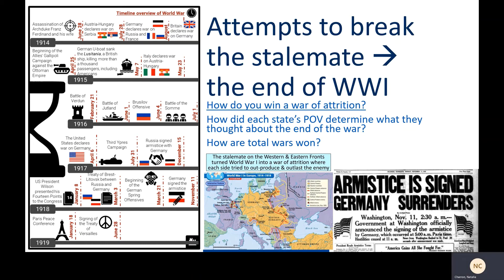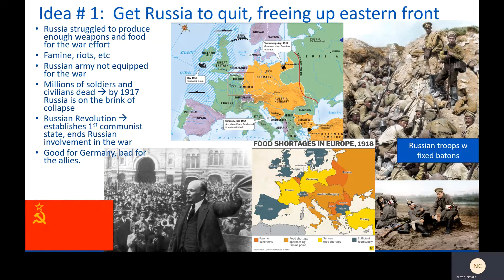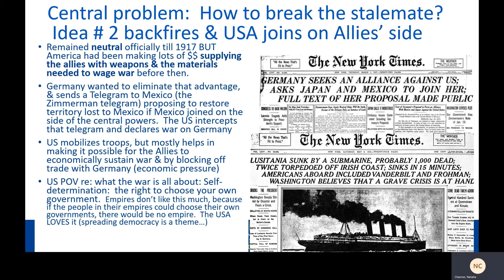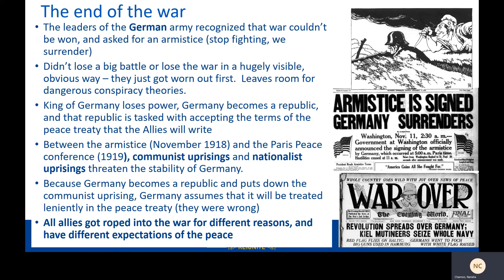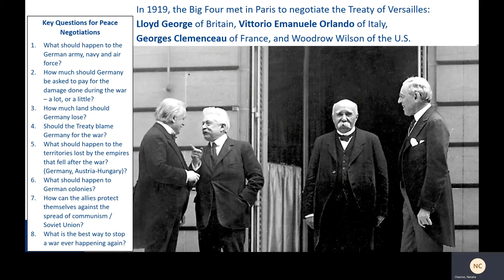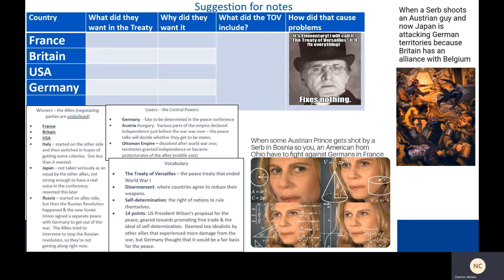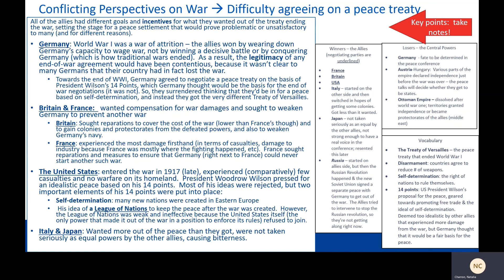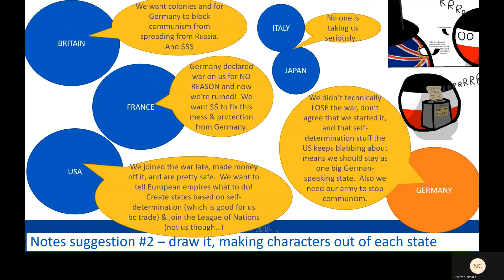World History UNIT 4 WWI: Attempts to break the stalemate & the end of the War (lesson 4.03)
Why 1917 was a turning point, how the war ended, and why each state's POV regarding the war will complicate attempts to make a peace treaty that fixes anything.

🌍 AP World History 🌏 Unit 7 🌎 Topic 7.3 💥 World War I

For teachers: Pair this lesson with the 9-time oscar-nominated 2022 remake of All Quiet on the Western Front to immerse students in the reality of total war.

You can find an All Quiet on the Western Front (Netflix 2022) movie guide: complete lesson plan and scaffolded materials on trench warfare and disillusionment